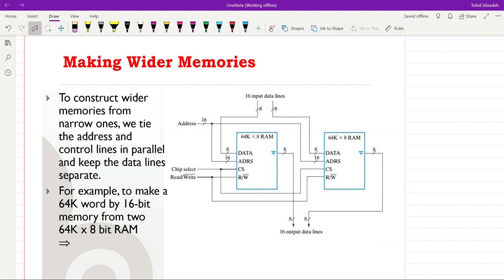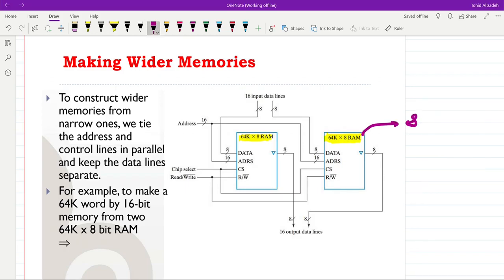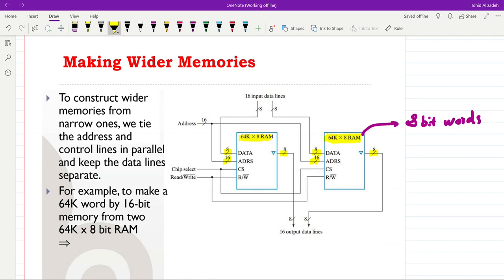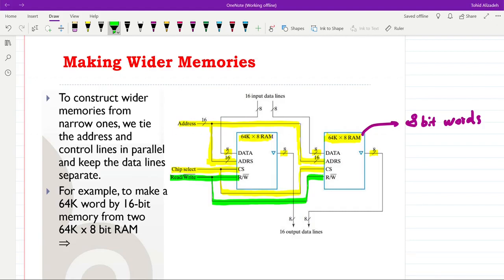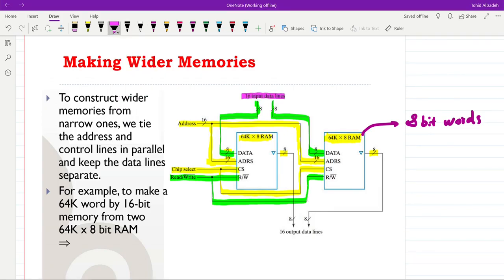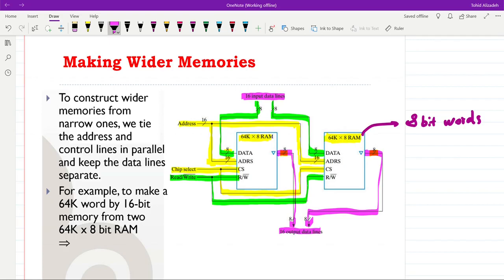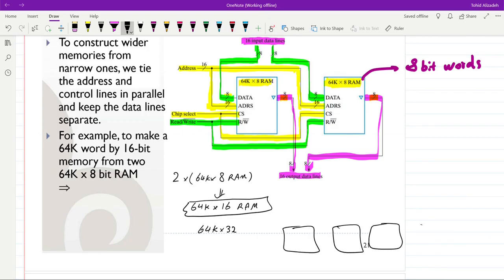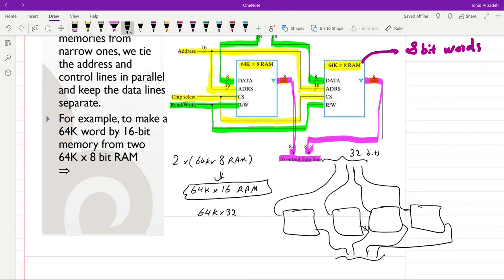Microcontrollers - Lecture 20.6 - Slide 21: Making Wider Memories